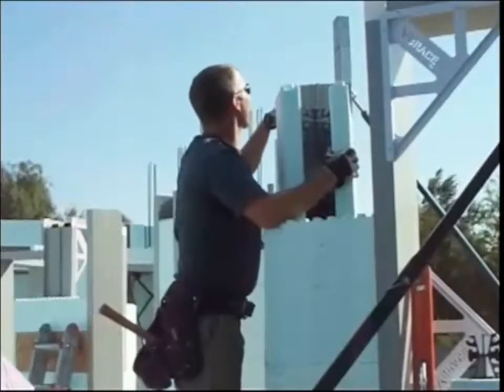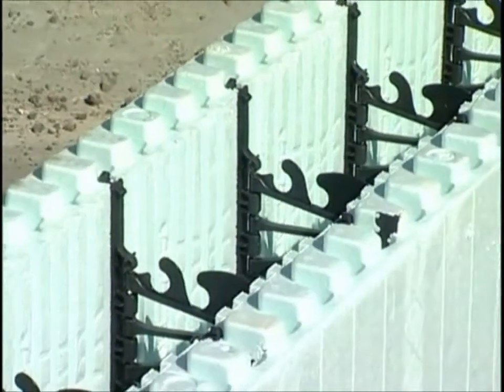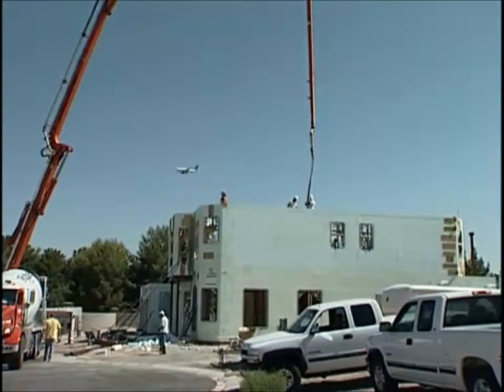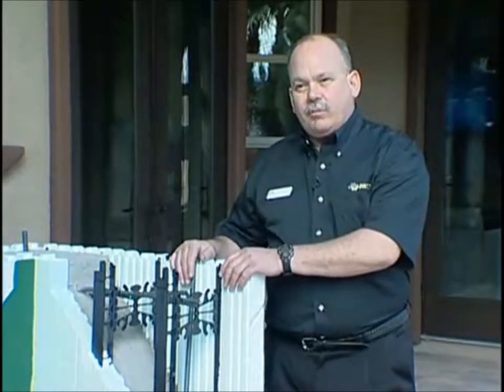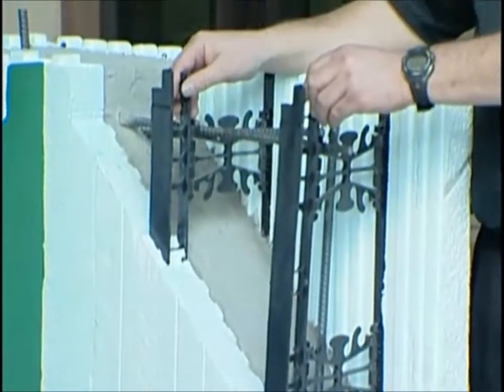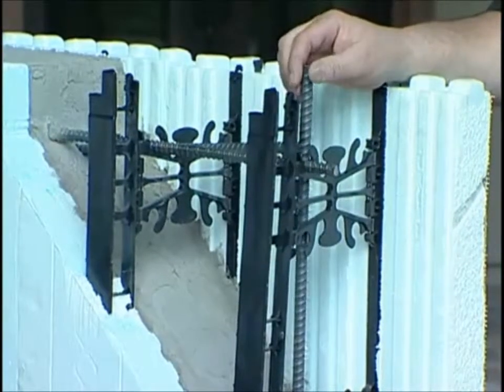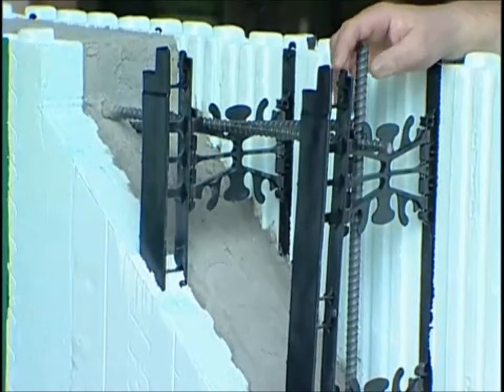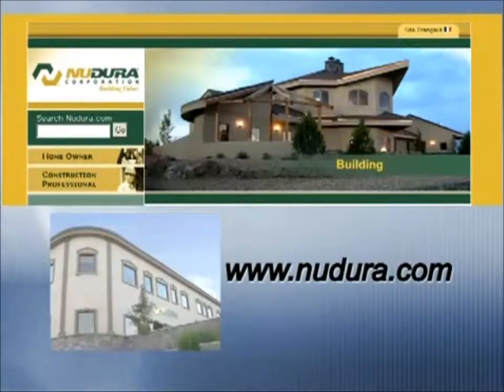Ontario Home Builders - Building with Insulated Concrete Forms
or http:buildersontario.com.
One of the leaders in energy efficient homes is insulated concrete forms (ICF). These are stackable, polystyrene foam blocks - or panels constructed on site into forms- that are filled with cement to form the walls of the home. In other words the foam is the form — and it stays on as the home's insulation when the cement cures. The strength comes from steel reinforcing bars that are place in specially-made grooves in the plastic spacers. The plastic webbing provides an anchor for siding on the exterior and drywall inside.

ICF not only insulates, it provides a sound barrier that makes building near a highway or under a flight path for an airport a more reasonable idea. One more added feature about ICF homes is that they are known to withstand hurricanes, tornadoes and fires which makes the product a good risk for insurance companies and therefore in many areas you get a savings in insurance premiums.